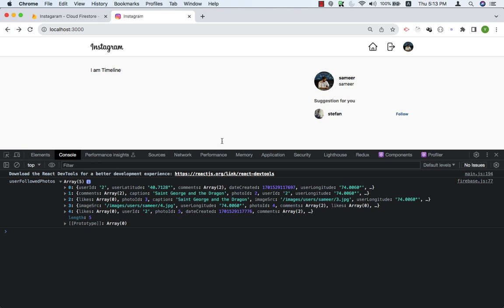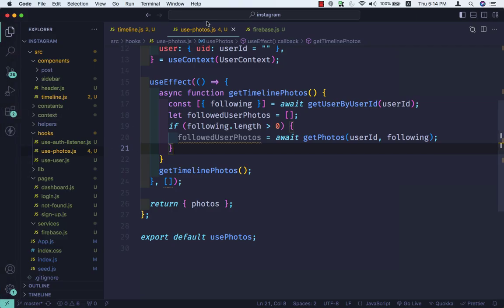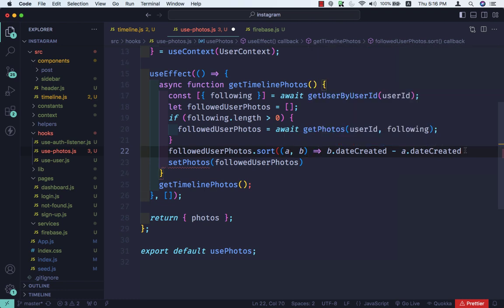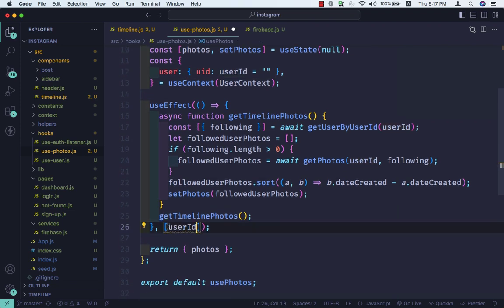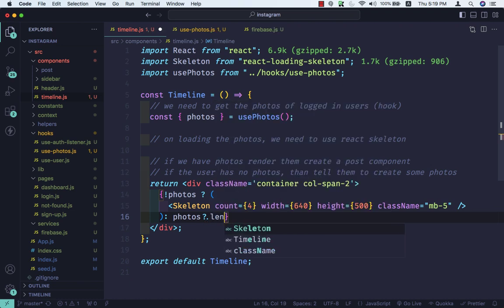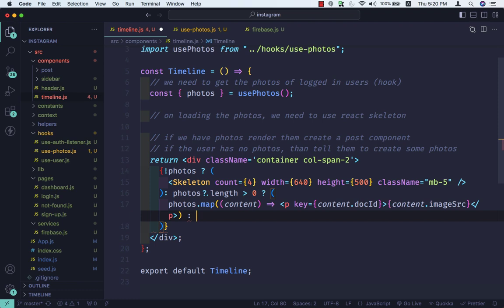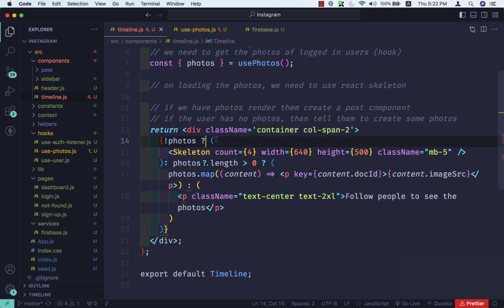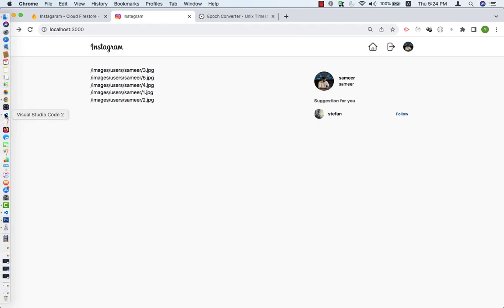Instagram Clone Tutorial | Rendering Photos in Timeline 🖼️ | React + Firebase | Lecture 39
In this lecture, we render the **photos/posts in the timeline** using data fetched from Firebase Firestore.

We connect our backend data with the UI and display posts dynamically in the feed.

In this video, we will:

✅ Render photos using React components
✅ Map fetched data to UI
✅ Display posts in timeline
✅ Improve feed UI using Tailwind CSS
✅ Handle dynamic data rendering

By the end of this lecture, our Instagram clone will display posts dynamically in the timeline.

📌 Tech Stack:

* React 18
* Firebase
* Firestore
* Tailwind CSS
* JavaScript (ES6+)